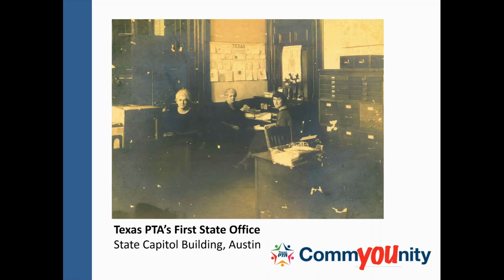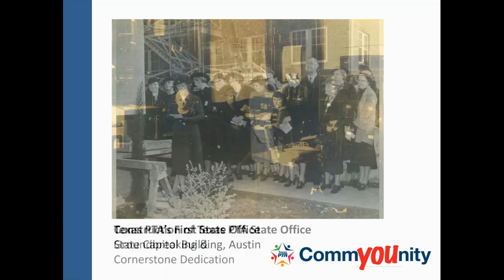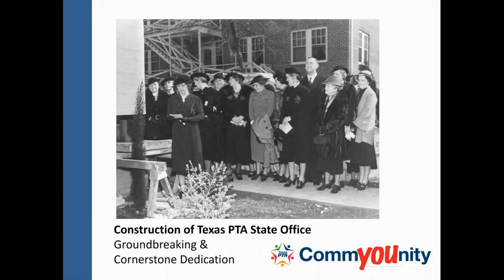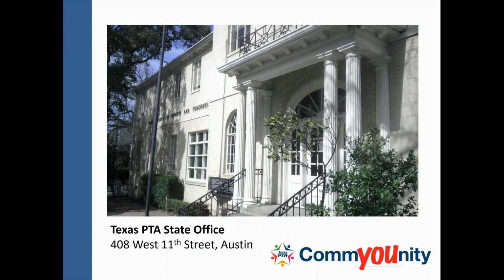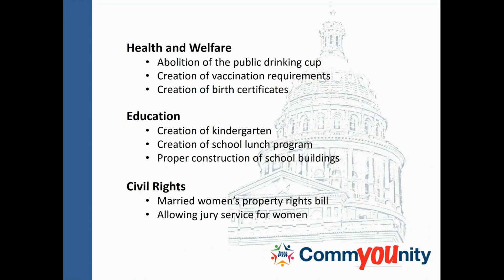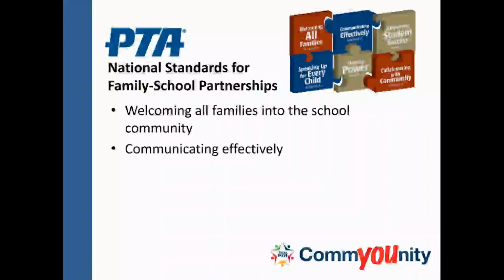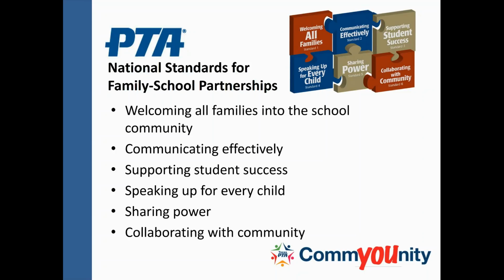FOUNDATIONS Leader Orientation Module 1